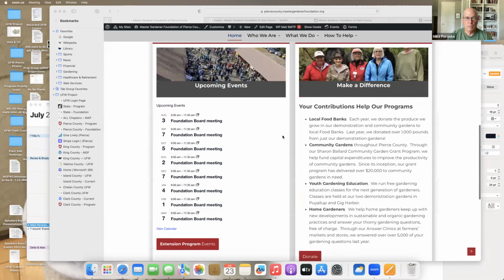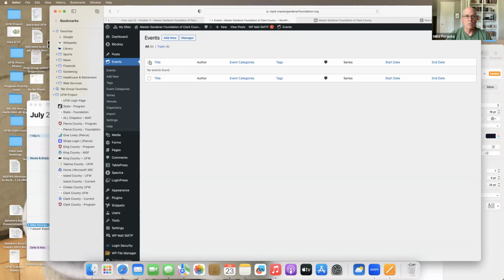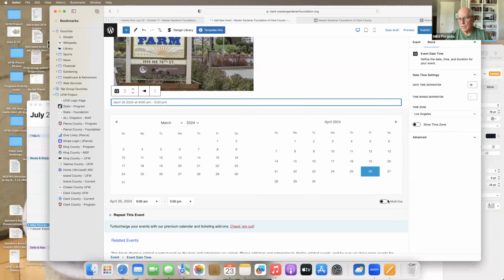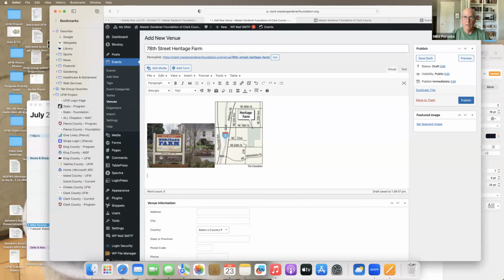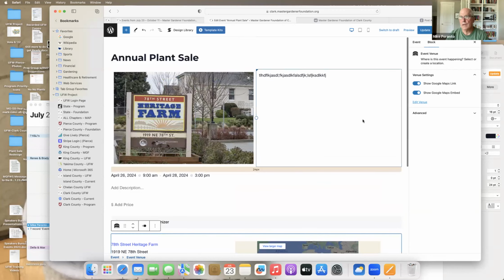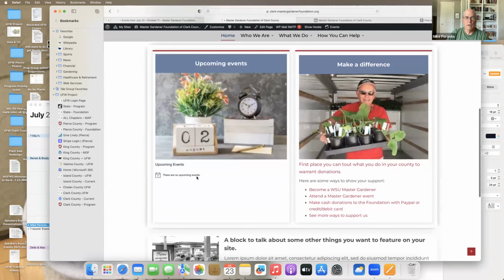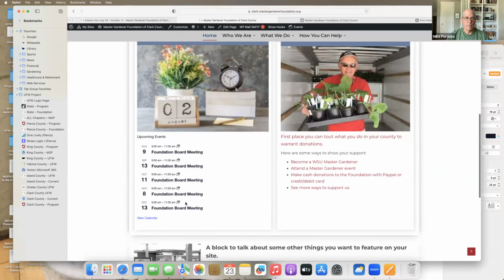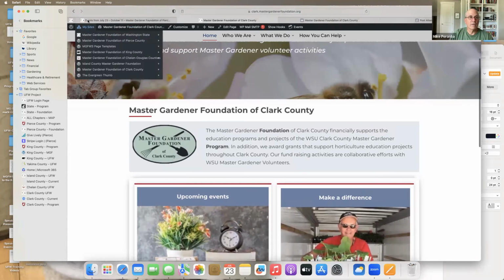events and venues